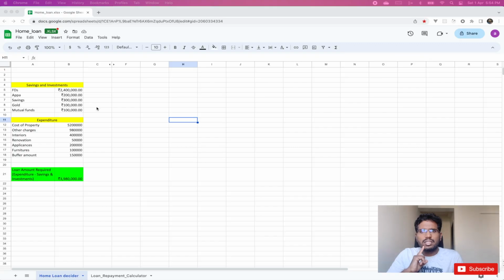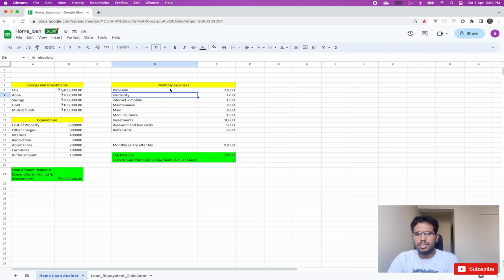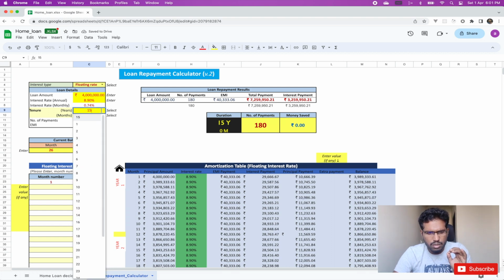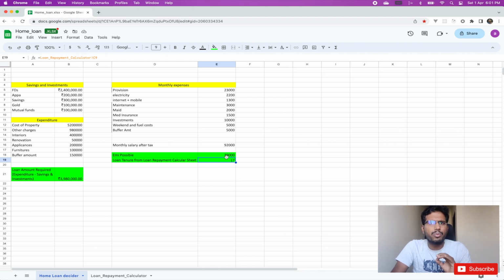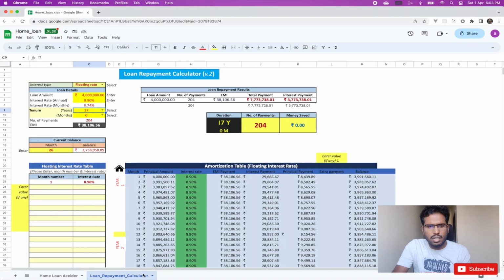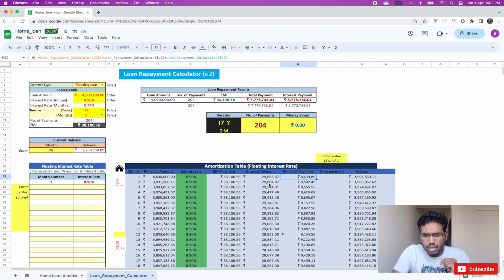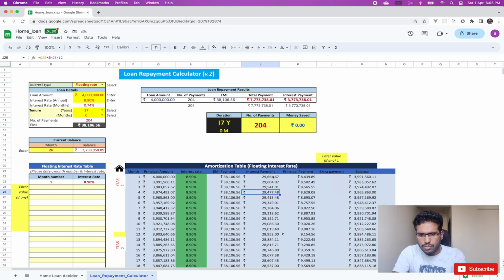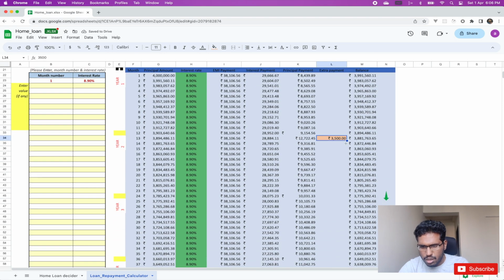Decide HOME LOAN AMOUNT & TENURE | Choose The RIGHT PROVIDER | Finish HOME LOAN FASTER & STRESS FREE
This video explains about the three most important aspects of HOME LOAN
1. Deciding on Home Loan Amount and Tenure
2. Factors and How to Choose the Right Home Loan Provider
3. How to Finish the Home Loan Quicker and Without any Stress

I have explained all this with an excel sheet for proper and clear understanding. At the end of this video you will have a clear picture of everything about home loan.